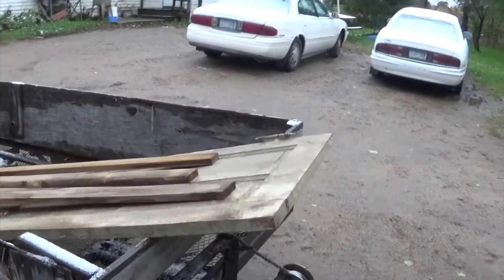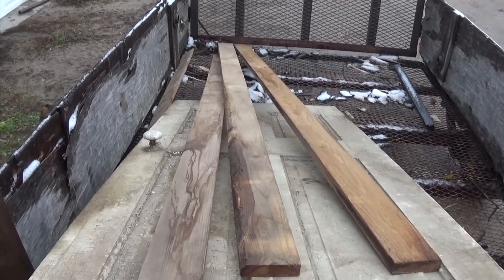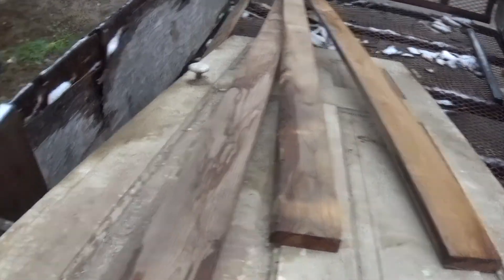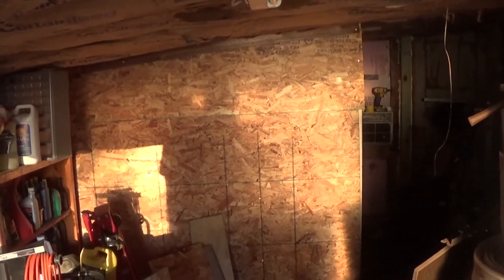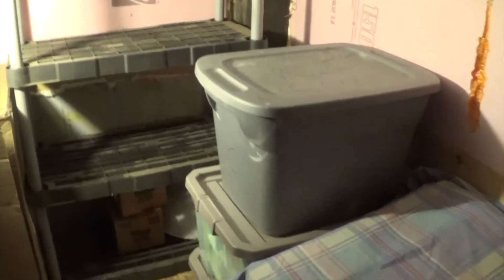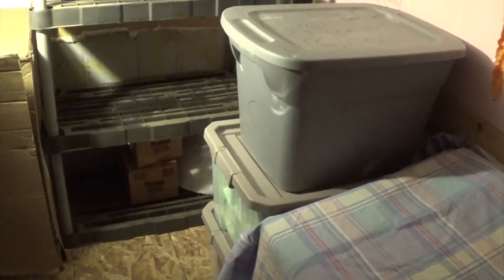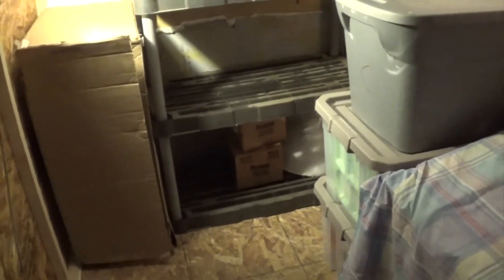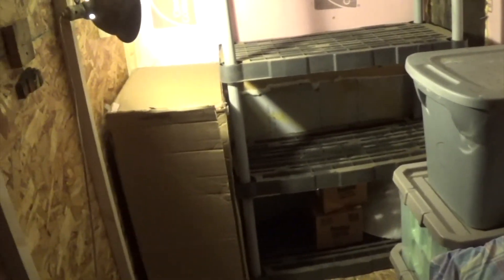ebay room is done and moved some stuff in